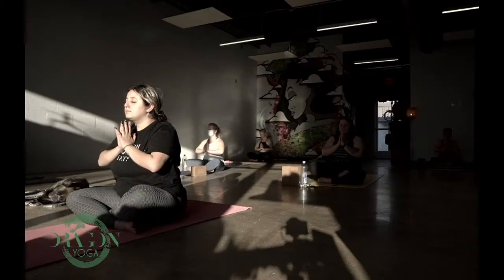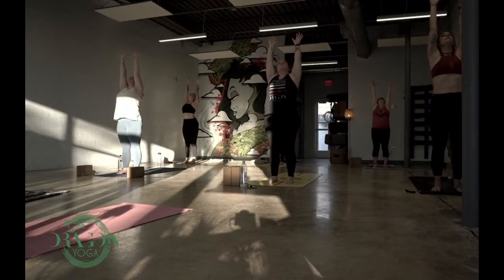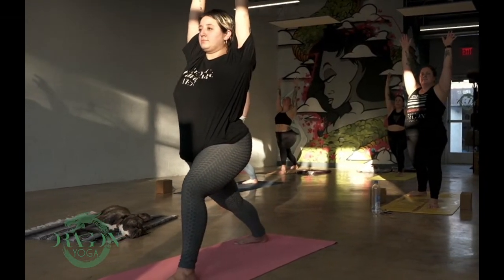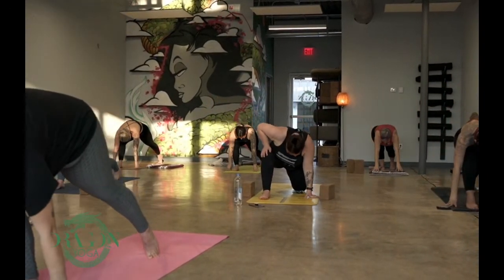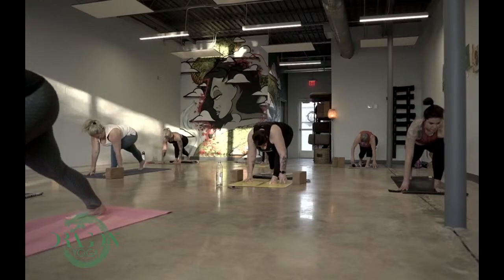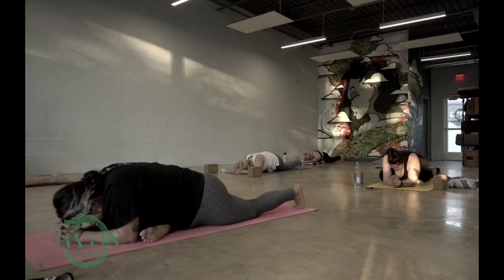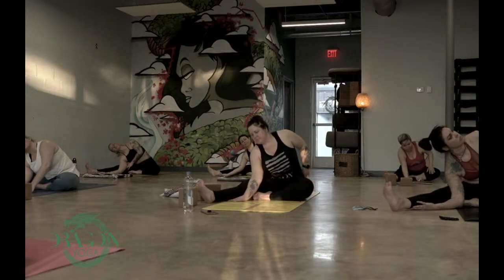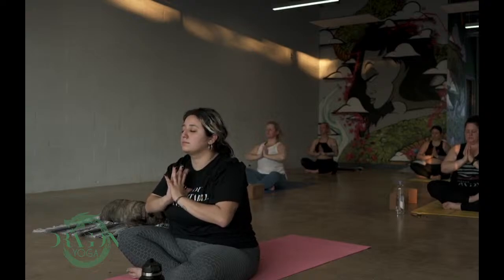Dragon Yoga Live Stream 02/20/2021